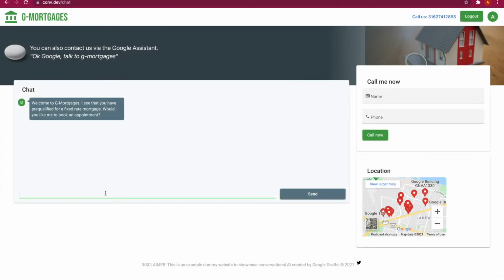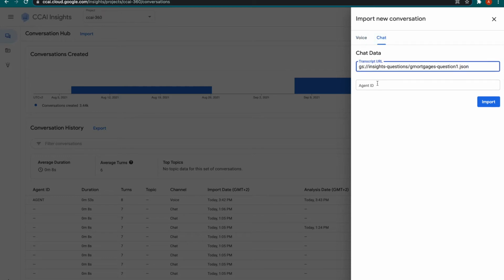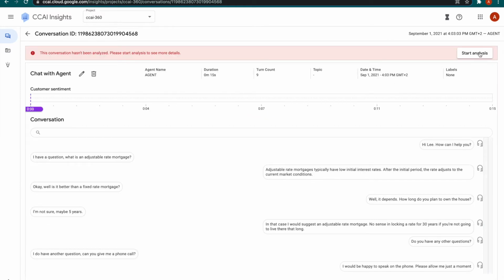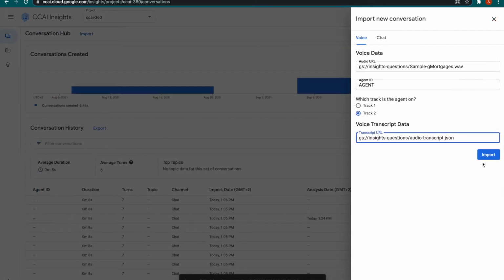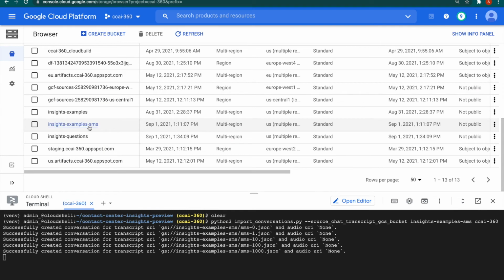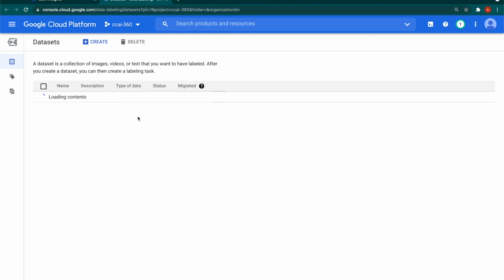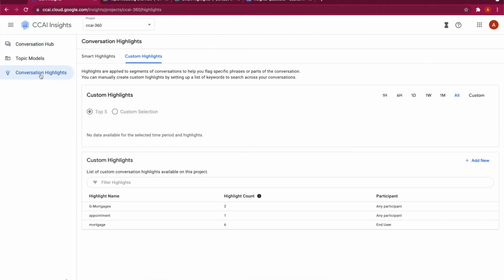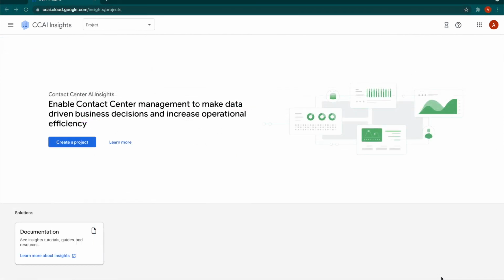CCAI Insights Demo by Lee Boonstra, contact center IVR Dialogflow data to analyze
With Contact Center AI Insights, business stakeholders and QA compliance teams can analyze and monitor customer service interactions and patterns in their contact center data.

It gives businesses insights into the topics that are being discussed by their end-users.  You can monitor how those conversations have been handled by the service agent through transcripts, caller sentiment detection, silence detection, entity identification, and topic modeling.

CCAI Insights is a core piece of the Google Contact Center AI product suite that enables Contact Center management to make data driven business decisions and improve customer experience.